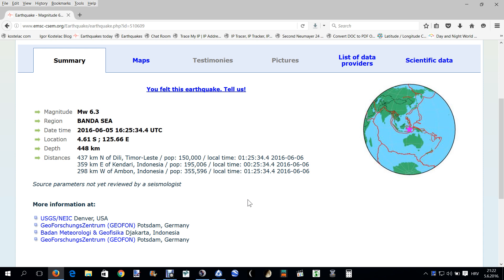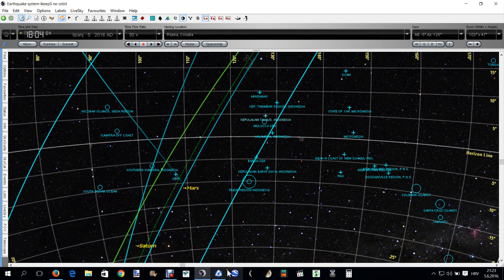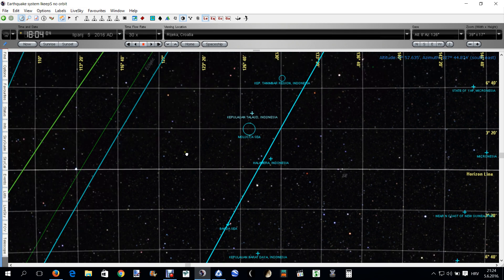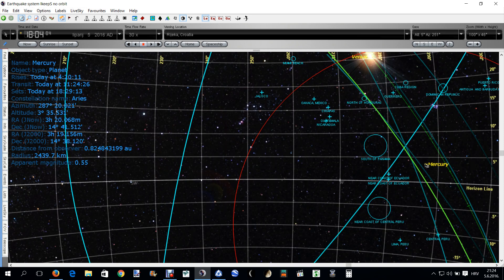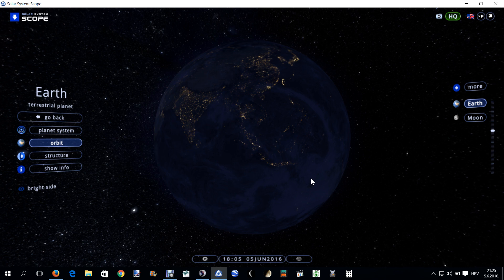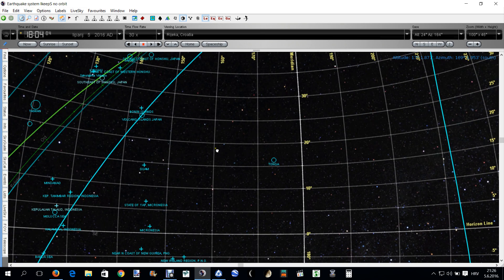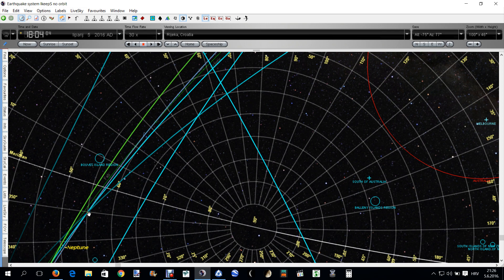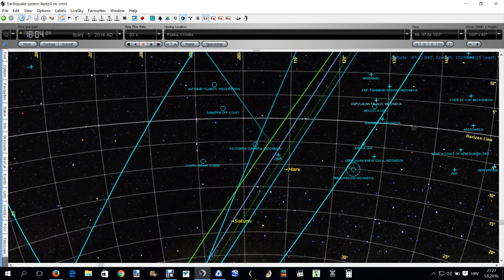BANDA SEA 6.3 RICHTER BY PLANETARY ALIGNMENT